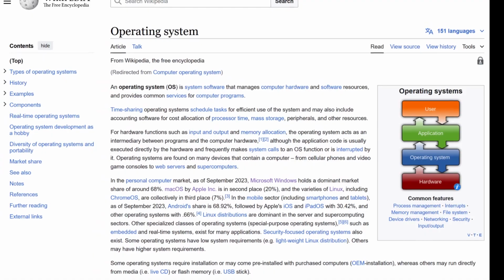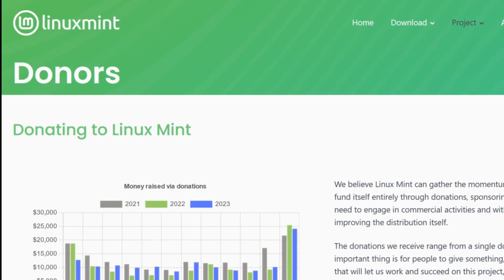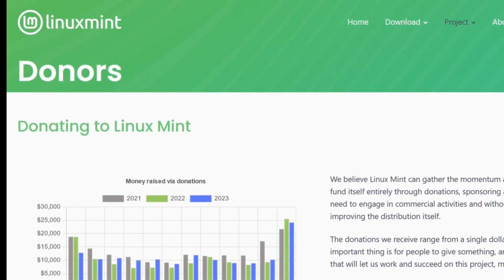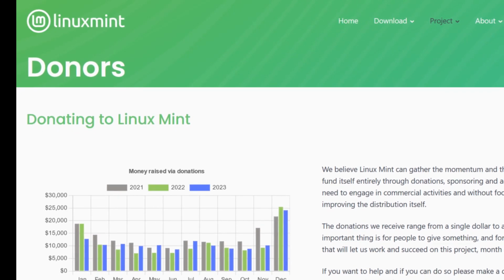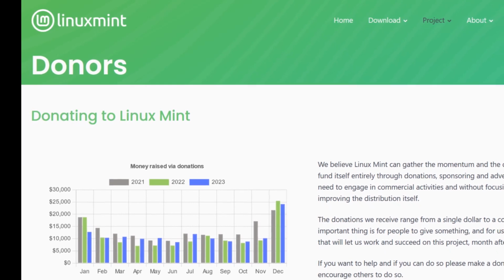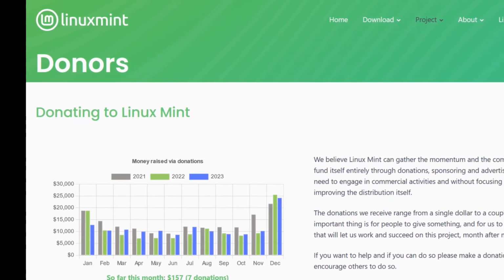Introduction - Linux Mint for Windows Users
Welcome to my series on Linux Mint for Windows Users. The ultimate guide to switching for Windows to Linux Mint